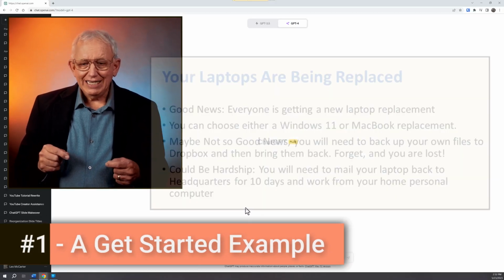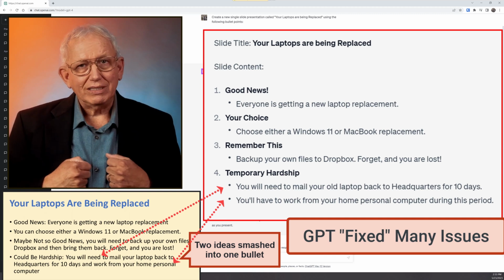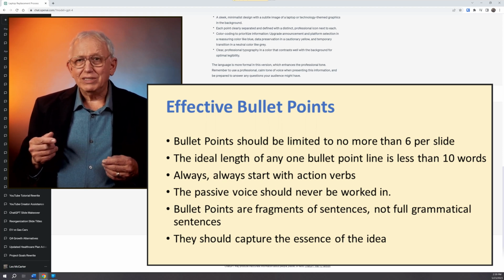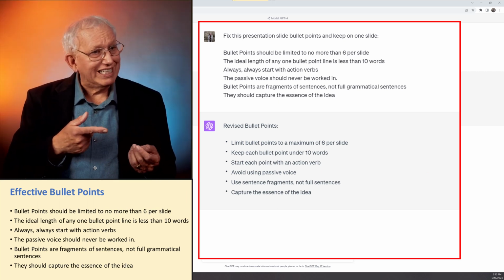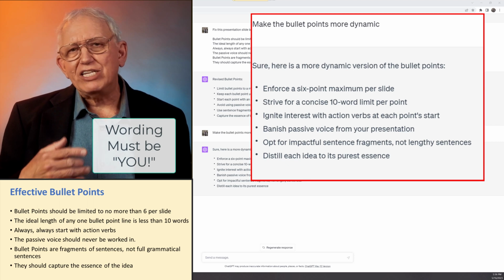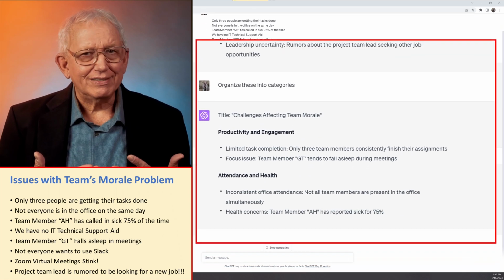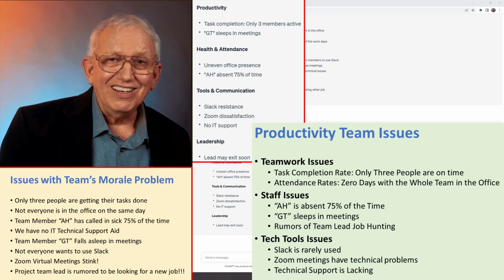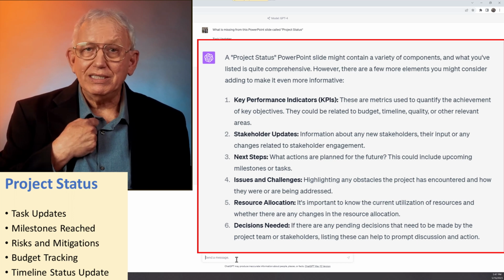ChatGPT Improves Your PowerPoint Bullet Points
Use ChatGPT as your personal copy editor to improve your presentation bullet points.  Fix the presentation of your bullet point's core ideas in PowerPoint, Apple Keynote, or Google Slides. This AI Robot will help make you look like a presenter wizard.

🎬 --- VIDEO CHAPTERS --- 🎬
00:00 Intro
00:56 Example 1 - A Quick Fix Demonstration
05:13 Example 2 - Getting Higher Quality Results
10:20 Example 3 - Refining Tone and Organization
14:32 Example 4 - Working with Open-Ended Questions